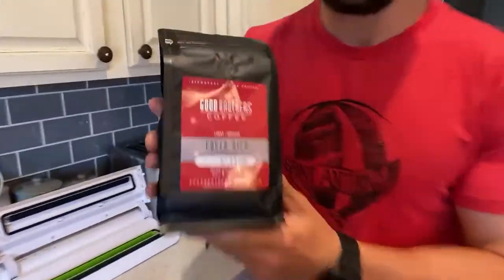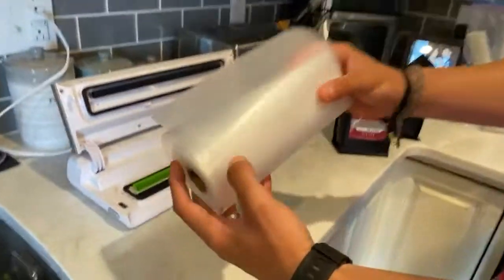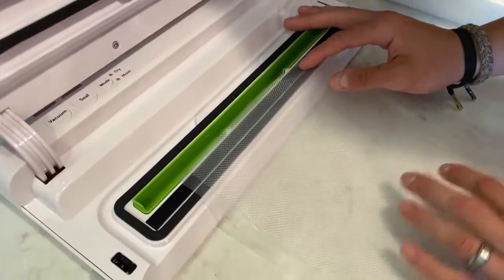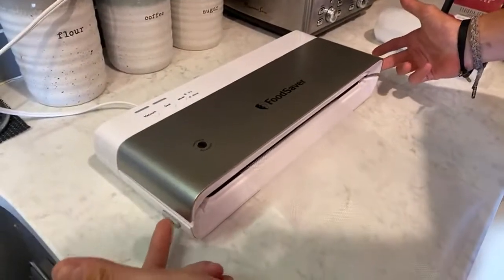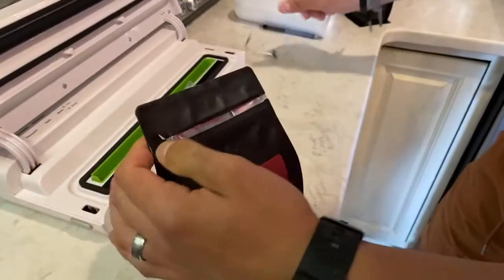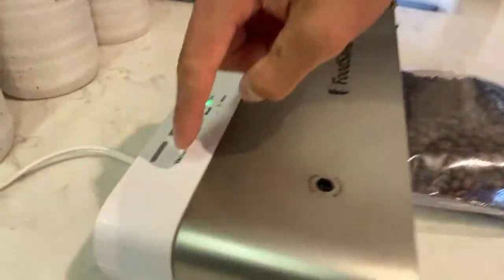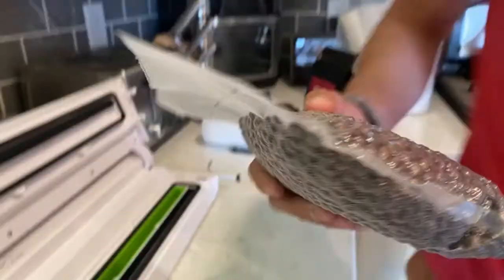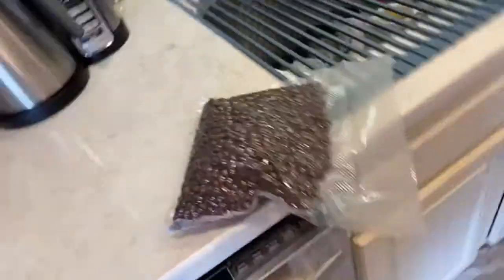How to properly freeze your espresso | Using A Food Saver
In this video I’m going to show you how to properly store and freeze your coffee beans!!

Food Saver Vacuum Sealer
Bags for Food Saver

Other Items seen in this video can be found in the links posted below!
Crema Distribution/Tamping Tool
Dosing Cup
Matow Dosing Funnel
Luxhaus Tamper
Airscape Canister
Fellow Atmos Canister
IMS Precision Basket 18-22 Grams
IMS Shower Screen
Corretto Tamping Mat
Bottomless Portafilter
Joy Jolt Dual Walled Espresso Glasses
Not Neutral Cups
Loveramics Latte Cup
3D Printed Dosing Funnel
Milk Jug
WDT Tool
WDT Tool (JSPRO)